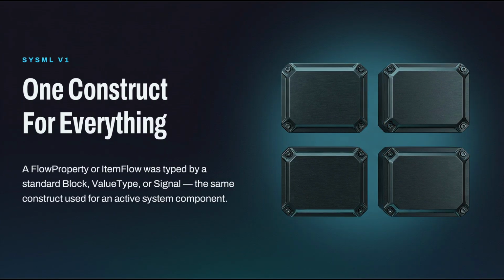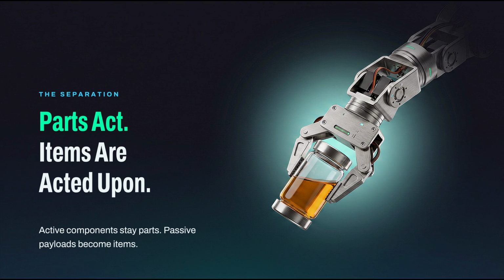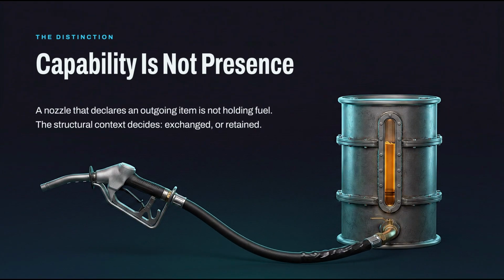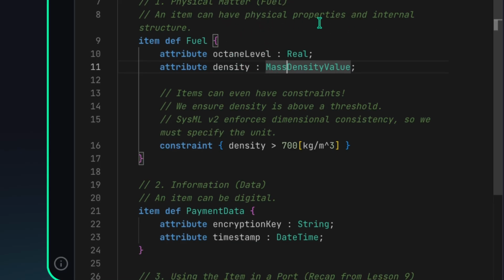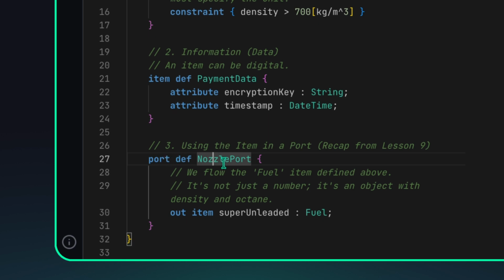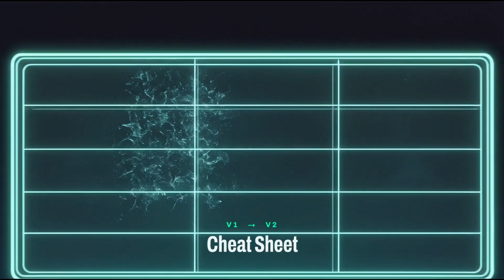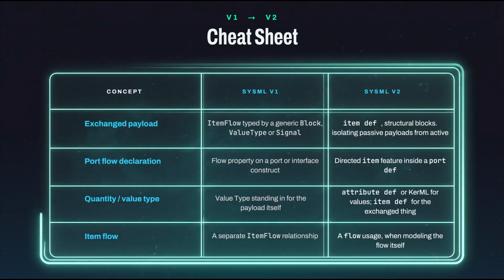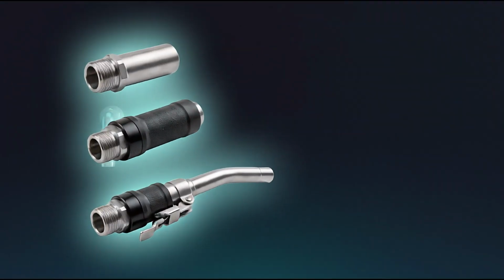SysML v2 Tutorial (Lesson 12): Item Definitions (Modeling Payloads & Flows)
Welcome to Lesson 12 of the SysML v2 Deep Dive series! In the previous lesson, we established our system topology using connection and interface usages. Now, we shift our focus to modeling the actual "stuff" that moves through those connections.In this lesson, we explore the item def, a dedicated SysML v2 construct used to model passive payloads that exist in space and time, such as physical fuel, digital data, or electricity.

🚀 What You Will Learn in This Video:

Separating Active from Passive Elements: Learn how SysML v2 uses item def to cleanly separate the active components of a system (modeled as parts) from the passive payloads moving through them (modeled as items).

Defining Physical & Digital Items: See how to define physical matter like Fuel (with attributes for octane level and density) alongside digital information like PaymentData (with attributes for encryption keys and timestamps).

Constraints & Dimensional Consistency: Discover how to apply mathematical constraints to items and how tools can use this to check dimensional consistency.

Item Usages for Exchange vs. Storage: Understand how a directed item feature inside a port declares the capacity to exchange an item, while an item usage nested inside a part (like a tank) represents physical storage and retention.

💡 SysML v1 vs. v2 Cheat Sheet:

Exchanged Payload: SysML v1 modeled this using an ItemFlow typed by a generic Block, ValueType, or Signal. SysML v2 defines it explicitly with an item def, isolating passive payloads from active structural blocks.

Port Flow Declaration: SysML v1 relied on a Flow property on a port or interface construct. SysML v2 uses a directed item feature directly inside a port definition.

Quantity/Value Type: SysML v1 often used a Value Type to stand in for the payload itself. SysML v2 separates the two: using attribute def or KerML DataType for the values, and item def for the exchanged thing.

🔗 Follow Along with SysModeler:
You can practice modeling these physical and digital definitions yourself with a free account on sysmodeler.ai.